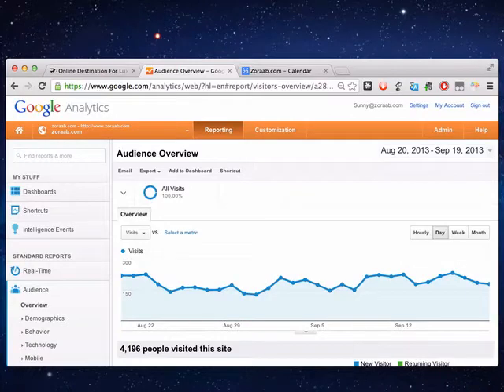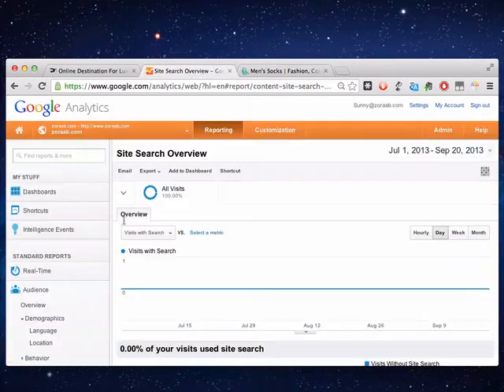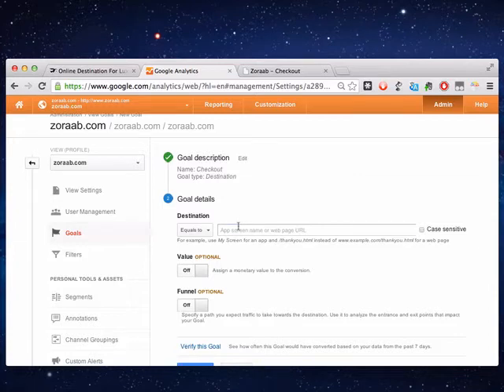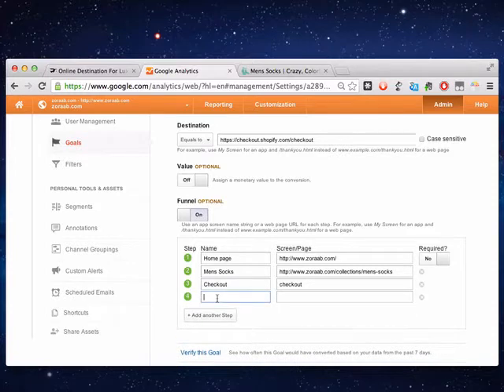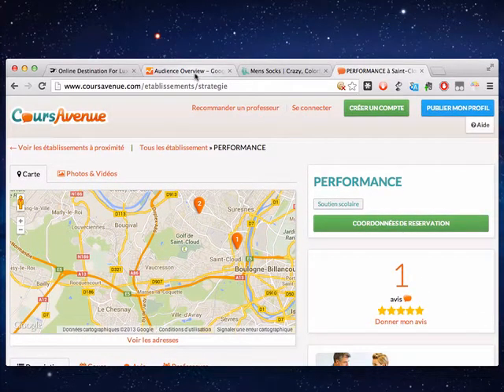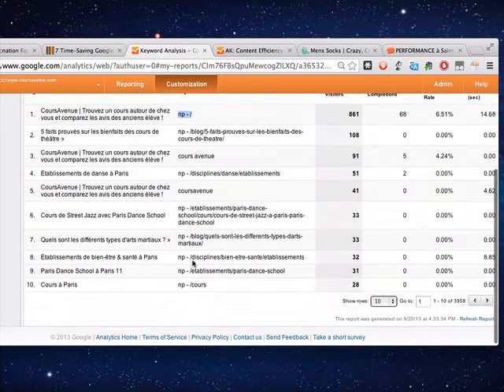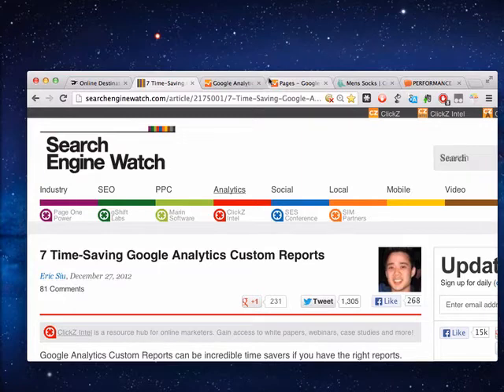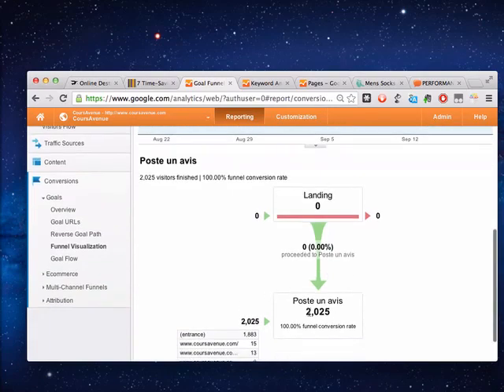GA Sept 2013 Google Analytics walkthrough